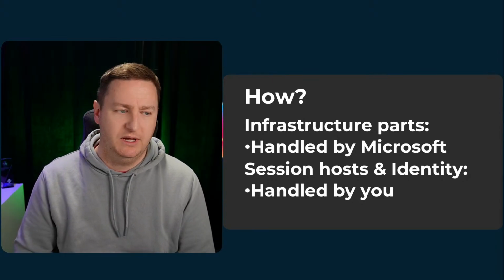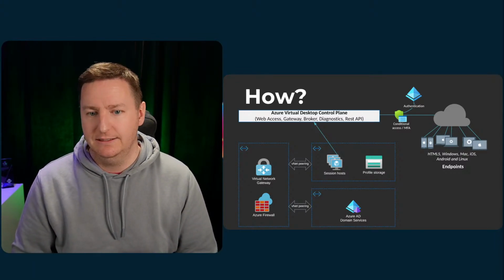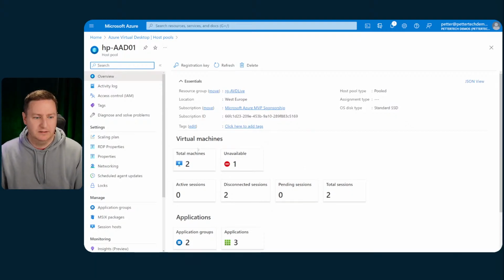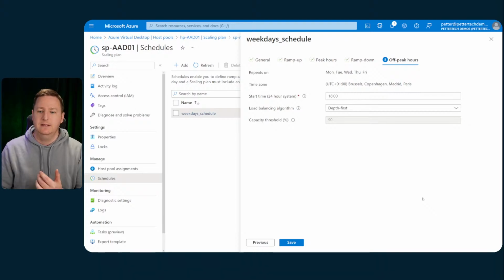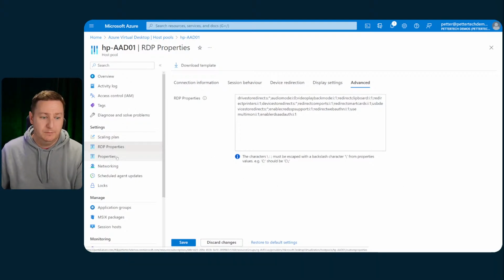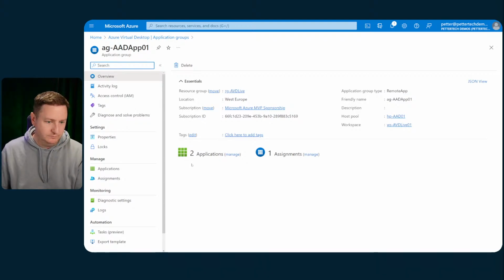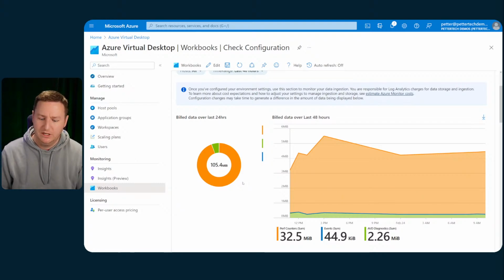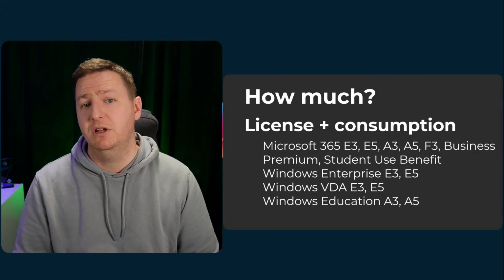Live: Azure Virtual Desktop | What is it, how does it work and why should you care?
In this livestream I will cover what Azure Virtual Desktop is, how it works, what benefits it brings, do some demos and talk about the pricing. And of course try to answer any questions you may have.